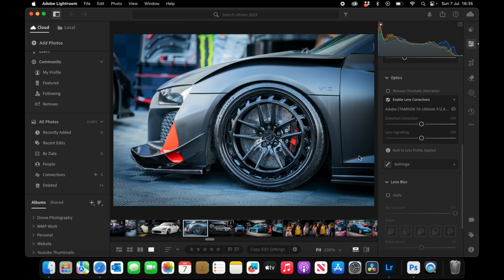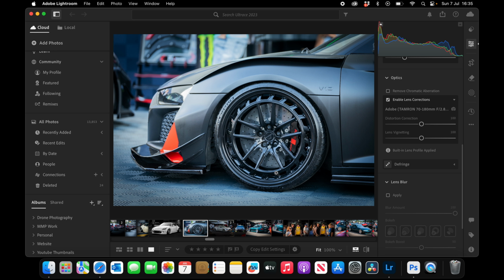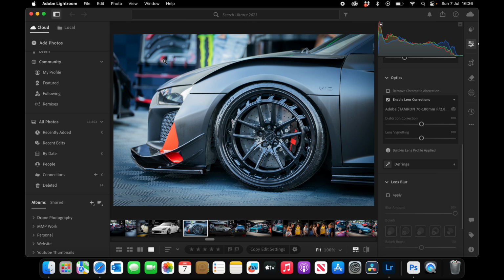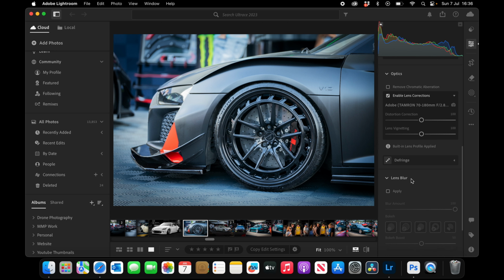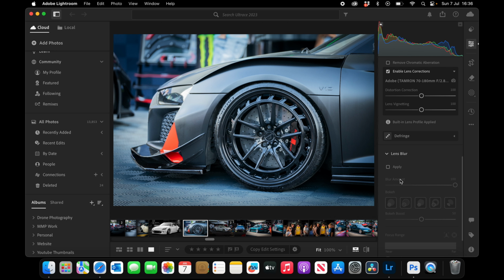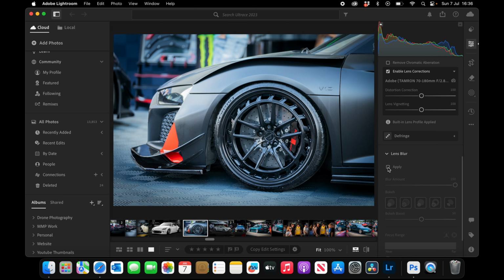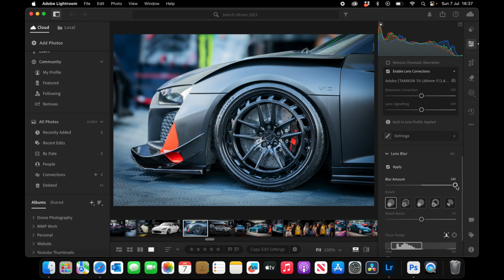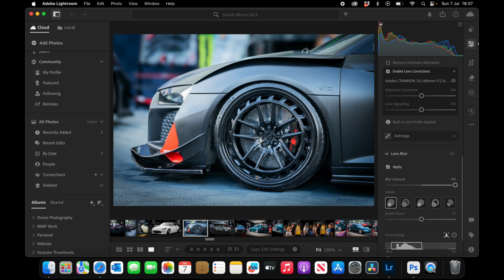How To Create Artificial Background Blur/Bokeh in Lightroom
Media Mondays - 3
This is a great tip to create artificial background blur on an image. It work well with zoom lenses and kit lenses where the depth of field is a lot less shallow.

Camera Gear:
Sony A7IV

Mics:
Sony ECM-B10
DJI Mic 2 Combo

Other Equipment:
Peak Design Carbon Travel Tripod
DJI Ronin RS3 Mini

Software:
Adobe Lightroom
Adobe Photoshop
Da Vinci Resolve 18.6